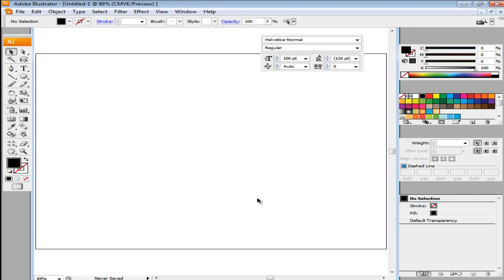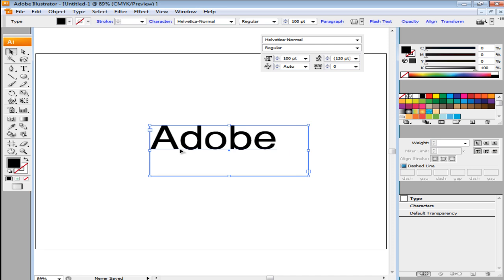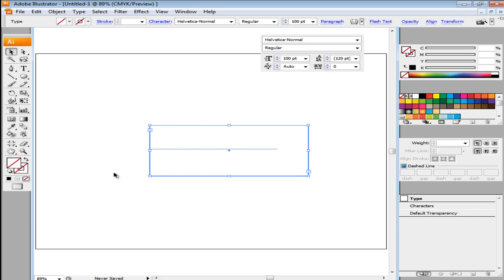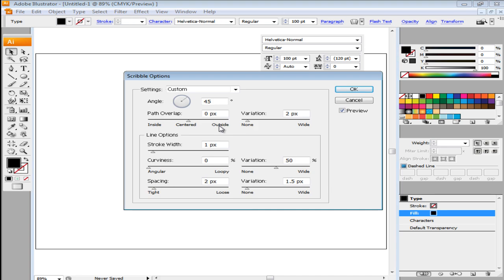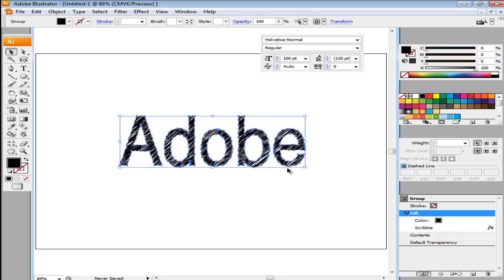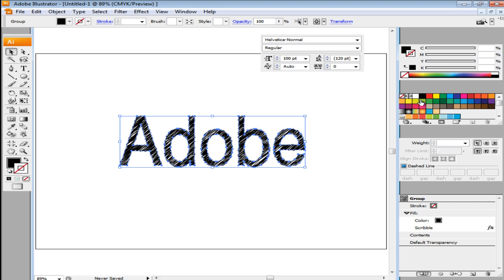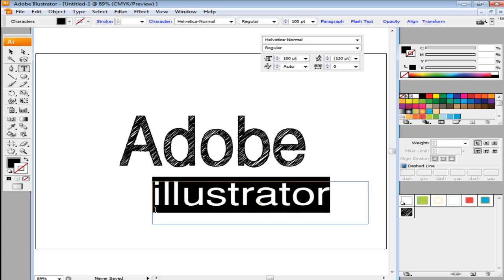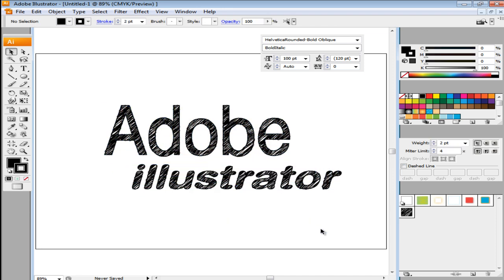How to create a sketch effect in your typography in Adobe Illustrator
In this tutorial, we will teach you how to create a sketch effect in your typography in Adobe Illustrator.

In Adobe different Illustrator fonts can be given a sketch effect by applying the simple scribble effect. This effect can also be saved and used later on for a separate illustration.

Step # 1 -- Enter text
First of all, select the "text tool" from the tool panel and make a text box. Enter what you want to write in the text box. Once done, specify the font type and size from the text panel. In case the panel isn't already being displayed, press the keys "ctrl + t" in order to open it. In this tutorial, we have chosen the font type as "Helvetica-normal" and the size as "100pt".

Step # 2 -- Remove the text color
Select the text with the help of the "selection tool" and remove color from the text by clicking on the "none" option, right below the color box on the tool panel.

Step # 3 -- Add a new fill
Once the text has been selected, open the "appearance" panel on the right. From the arrow on the right of the panel, choose the "add new fill" option. Once selected, under the "effect" menu, go to "stylize" and select the "scribble" option in order to open up the settings. In this manner, you can adjust the settings as per your preferences.

Step # 4 -- Add the "scribble" effect
Without deselecting the fill, under the "effect" menu, go to "stylize" and select the "scribble" option. A settings window will appear by the name of Scribble Options. Over here, you can adjust the settings as per your requirements.

Step # 5 -- Alter the text size
In order to increase the size of the text, you can either increase the font size or right click on the text and select the "create outlines" option. Over here, you can increase the font manually. However, remember that if you create outlines, then you cannot change the font type later on.

Step # 6 -- Save the sketching effect
This sketching effect can be saved in the "graphics" panel. So if you want to add it to any another illustration, you will not have to make this effect from scratch. Save it in the graphics panel by simply dragging it there.

Step # 7 -- Apply the saved effect
In order to understand how to apply this later on, enter text in another separate box. In the tutorial, we have chosen the font type as "Helvetica-CondensedBlack Oblique" and the font size as "100". Do so by means of the selection tool and simply click on the graphic style you had saved in the panel earlier. The sketch style will automatically be applied.